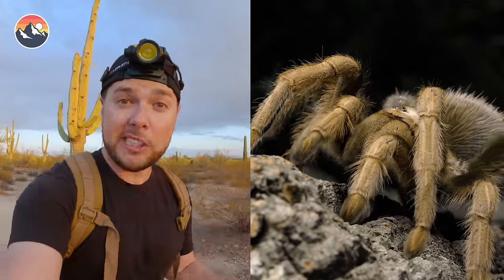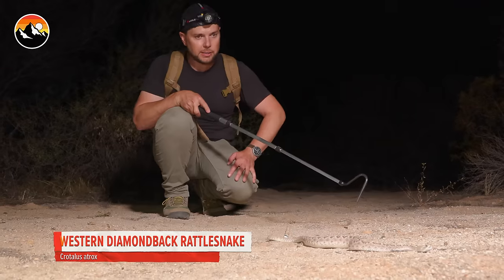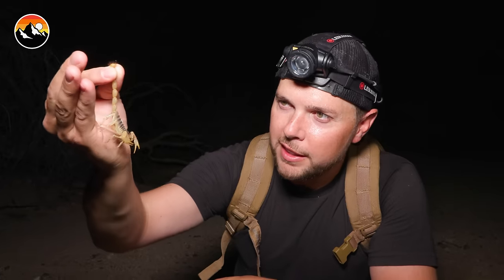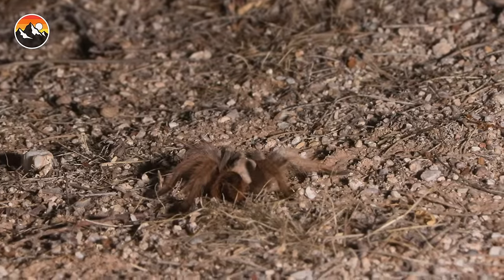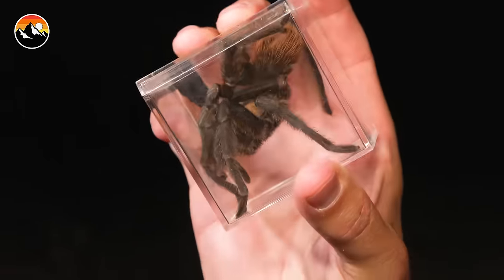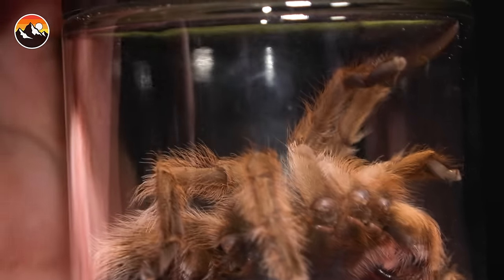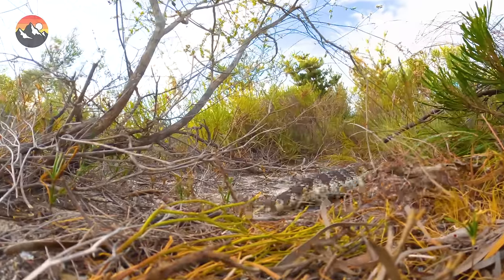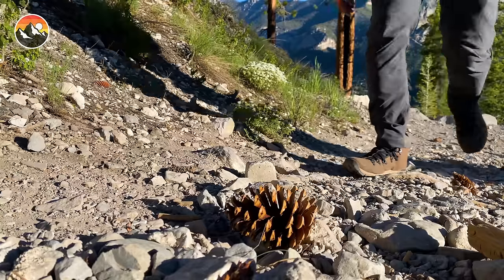Surviving a Tarantula Bite: A Desert Survival Guide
This tarantula has a nasty bite! It’s one of MANY dangers out in the desert. Check out some of Brave Wilderness top desert videos with Mark Vins! In these extreme desert adventures Mark tests the bite of a tarantula, the pain of cholla cactus, and tracks down other dangerous desert animals and oddities - including a mission to Area 51! These are some of Mark Vin’s and Brave Wilderness' most epic and educational desert videos ever! Learn all about the dangerous animals of the desert, and how to survive in this environment!

CHAPTERS:
00:00:00 BITTEN by a Tarantula!
00:14:09 Cactus Maze Runner! - Ouch!
00:26:38 Armored Lizards BITES HARD!
00:33:54 Area 51 Plane Crash - WE FOUND IT!
00:43:22 Sharpest Lizard in the World!?

PLEASE DO NOT ATTEMPT TO REENACT OR RECREATE ANY EVENTS OR SCENES  FROM OUR VIDEOS. THE ANIMALS, INSECTS, PLANT LIFE, AND TERRAIN FEATURED IN  OUR VIDEOS CAN BE DANGEROUS AND CAN POSE A SIGNIFICANT RISK. Mark Vins and crew are professionally trained and routinely  receive assistance from wildlife experts, guides, and safety personnel when filming to  ensure the safety of our crew and all wildlife. No wildlife was harmed or removed from their habitats to make this video.